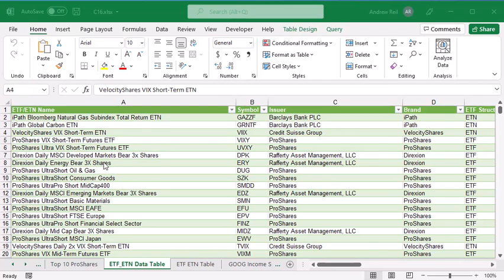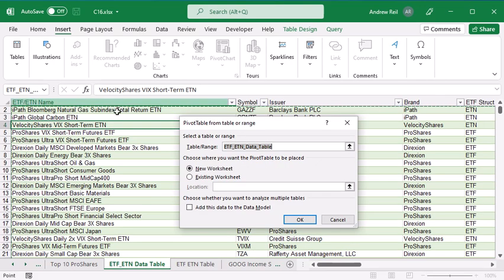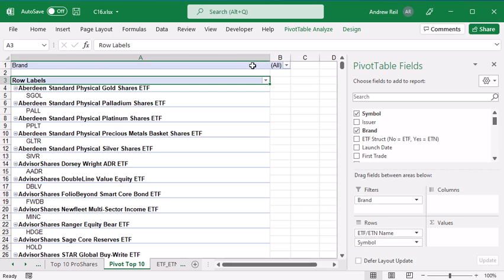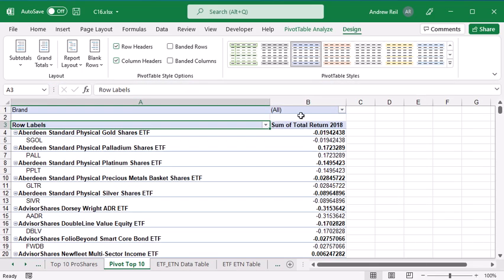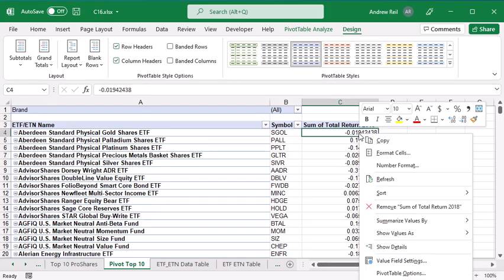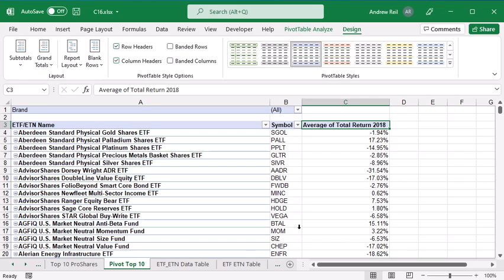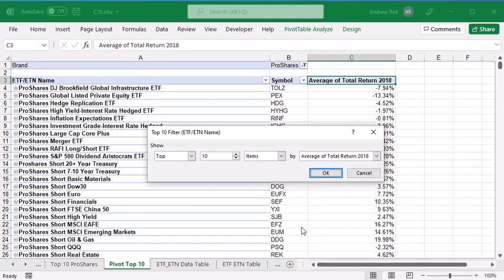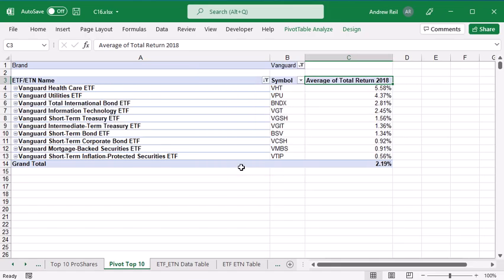Week 13 step 5: Use Pivot Table to find the Top 10